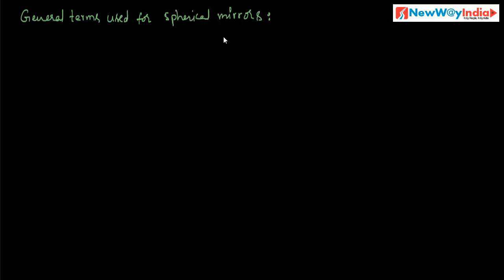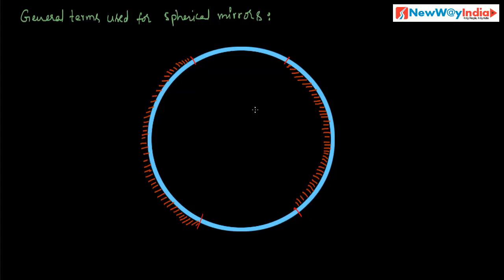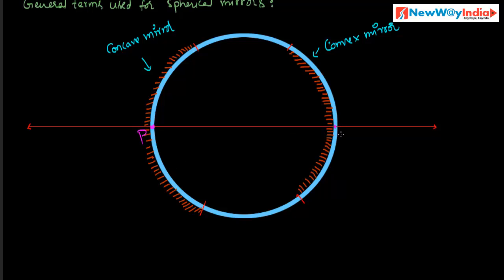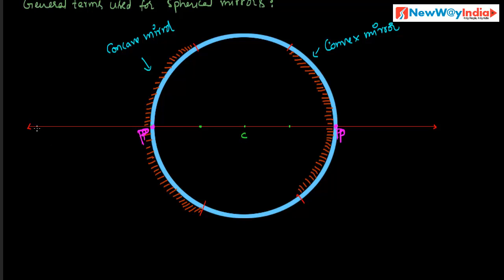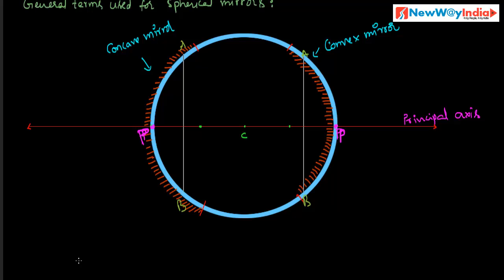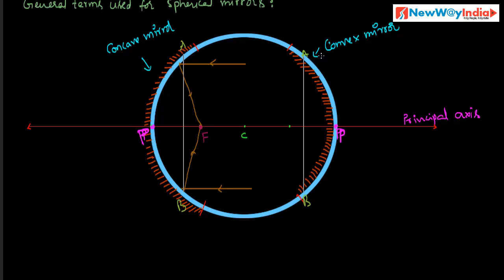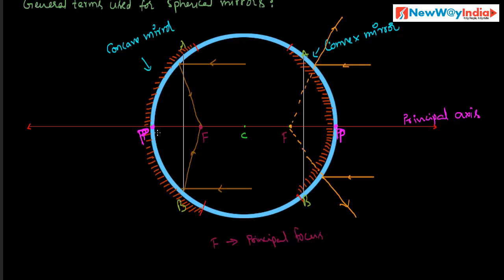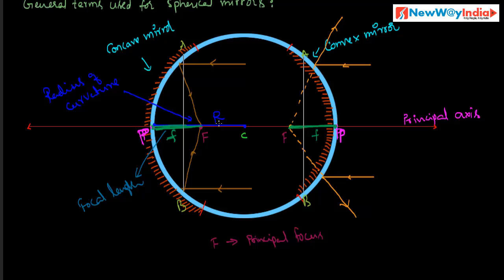CBSE & ICSE Class 9 Physics - General Terms for Spherical Mirrors (Chapter Light)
- General Terms for Spherical Mirrors (Chapter Light)
- Ray Diagrams, Concave Mirror, Spherical Mirror.
- INSIDE a Spherical Mirror.
Happy Learning!
NewWayIndia Team.